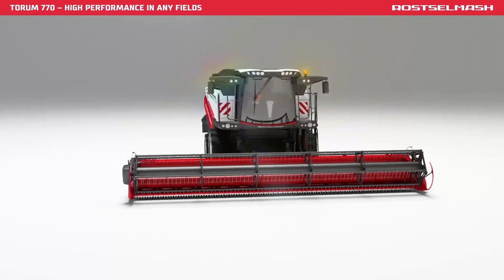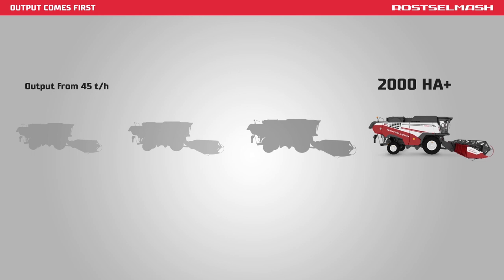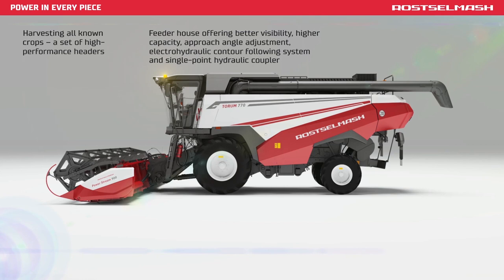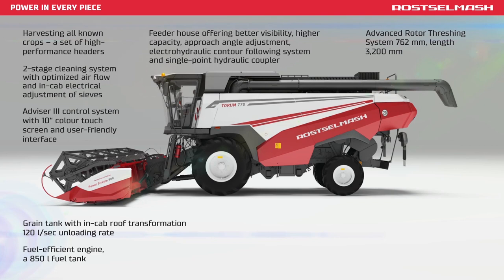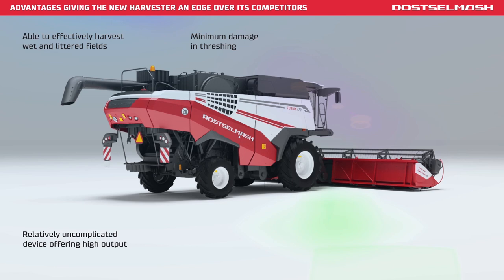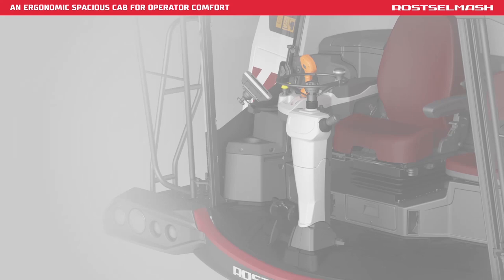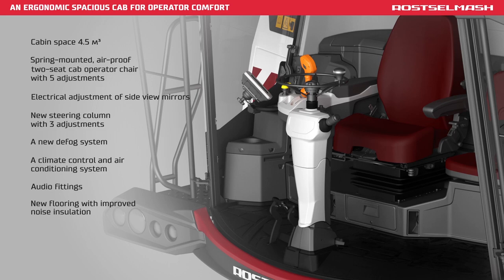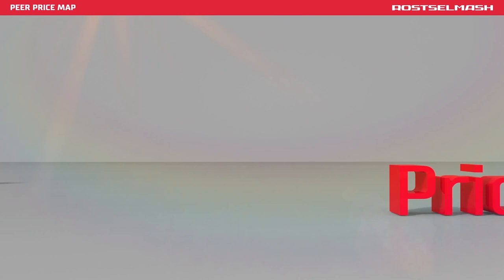Presentation of TORUM 770/785 rotor combines (second generation of TORUM)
Meet a TORUM revamped! This is a high-performance machine with improved design featuring higher productivity, a number of innovations, and enhanced ease of operation and maintenance.
It has been remade and is ready to deliver a record-breaking threshing performance for a maximum profitability of your business.